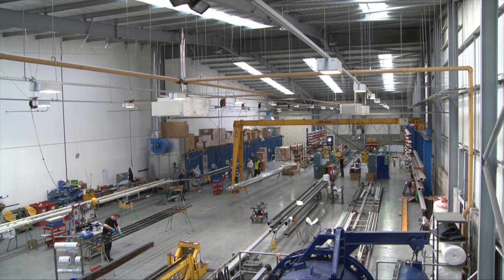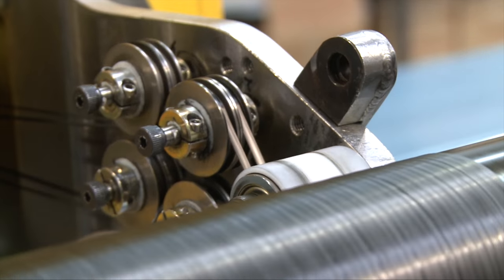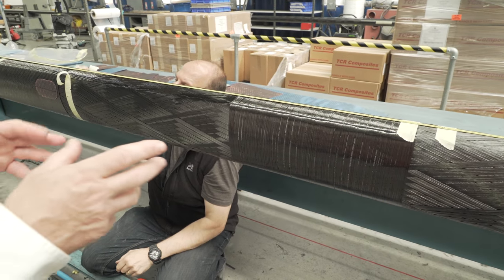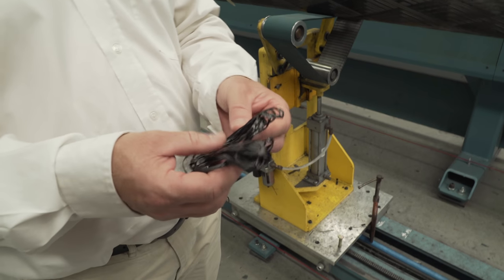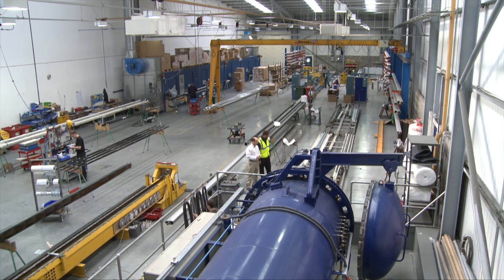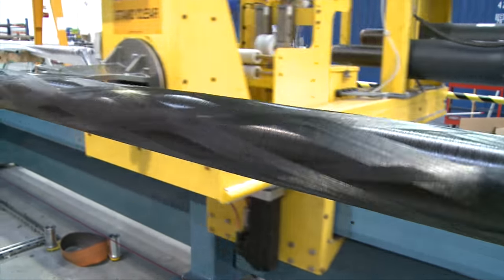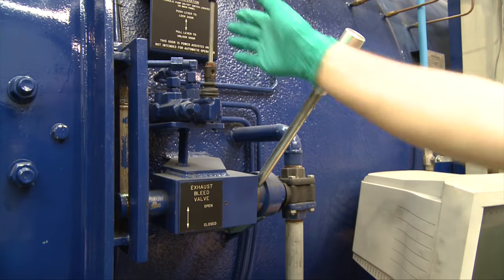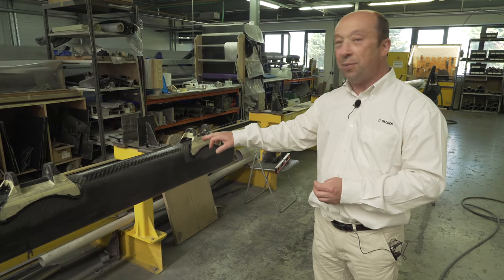Sailboat Masts - Carbon or Aluminum?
Outfitting our new sailboat - Distant Shores III. This is a series on equipment and we start by visiting mast-maker Seldén in the UK. We see carbon fibre mast-making in detail in the factory where Seldén Director Steve shows us around.